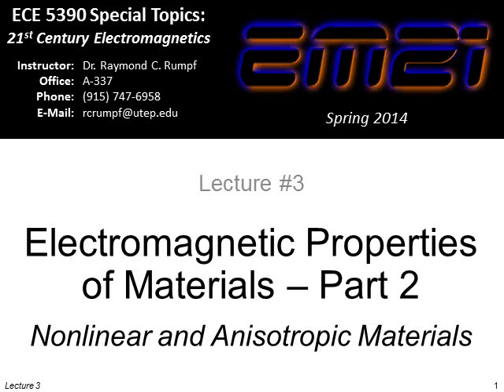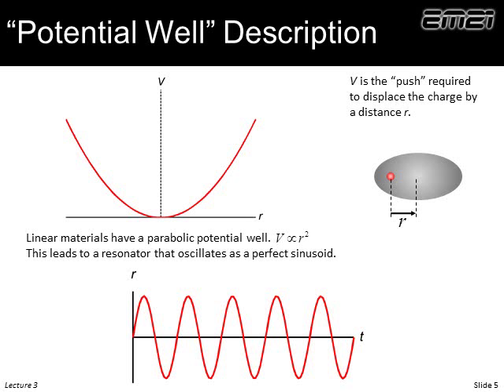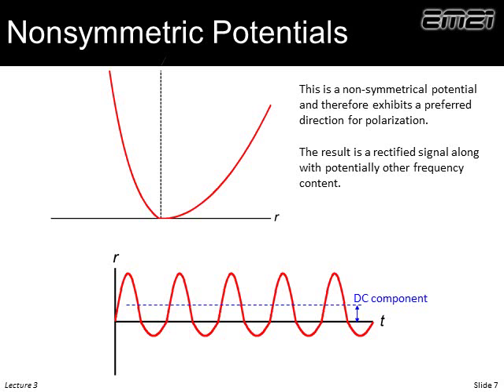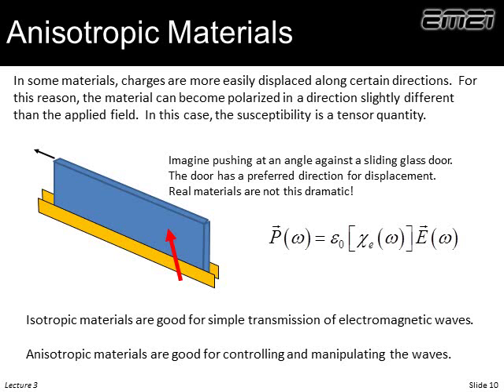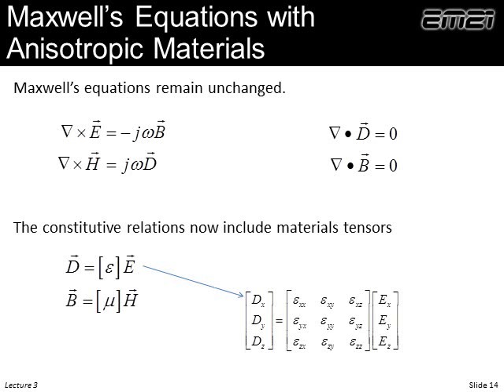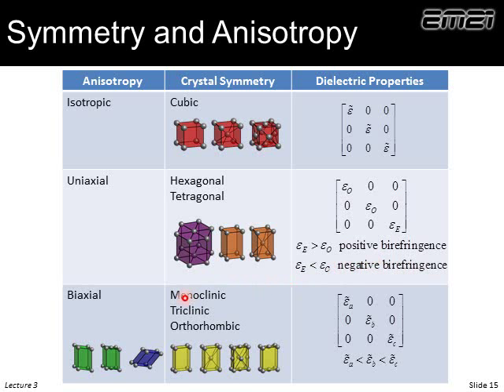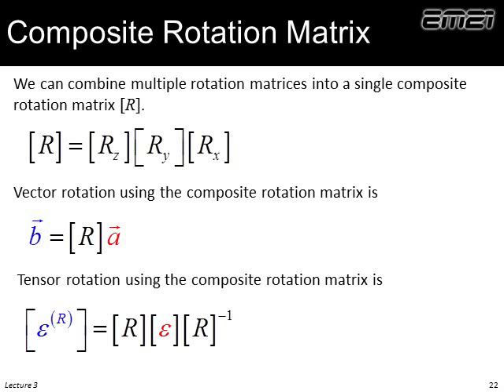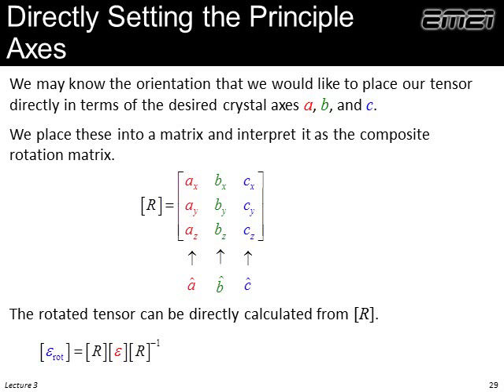Lecture 3 (EM21) -- Nonlinear and anisotropic materials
This lecture builds onto the previous to introduce nonlinear and anisotropic materials.  The discussion on nonlinear materials is brief, but the discussion on anisotropic materials covers tensors, tensor rotation, Maxwell's equations in anisotropic media, and index ellipsoids.

Prerequisits: Mechanics, Electromagnetics, and Linear Algebra